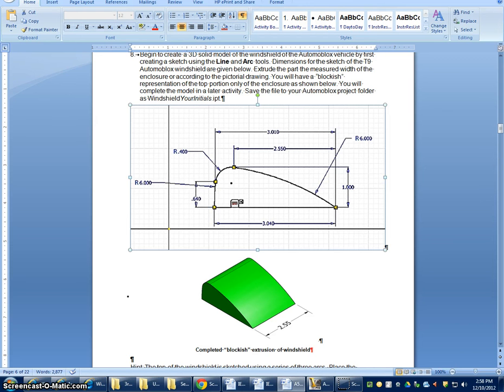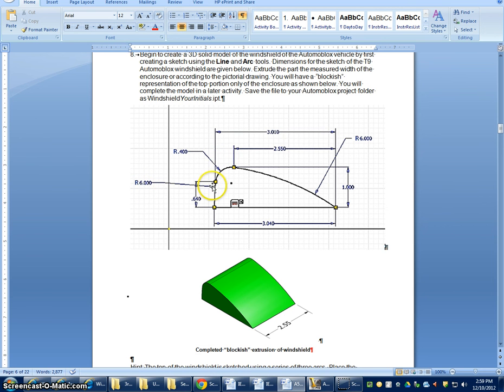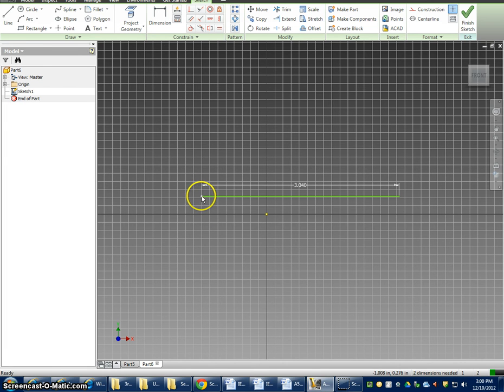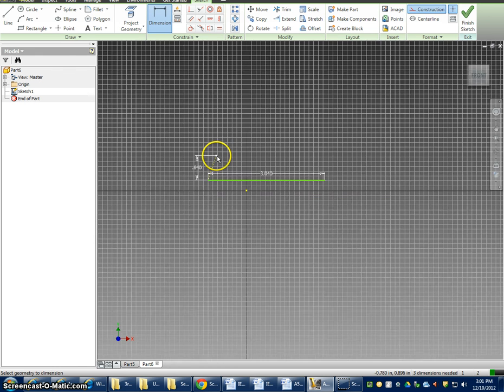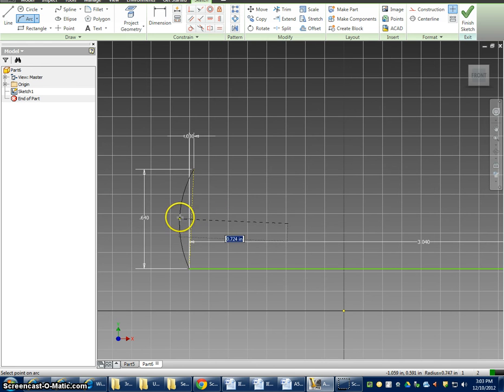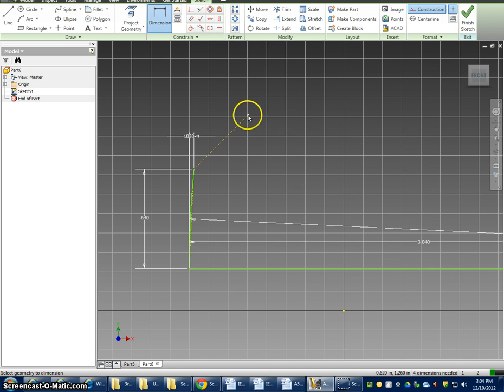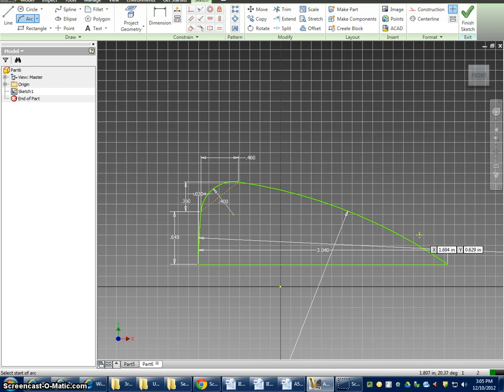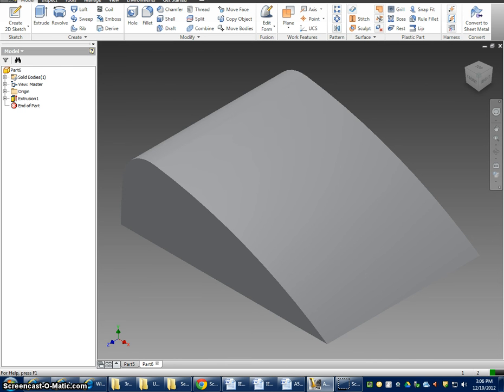Automoblox Windshield Tutorial Video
Video tutorial explaining how to create the T9 windshield curvature in Inventor